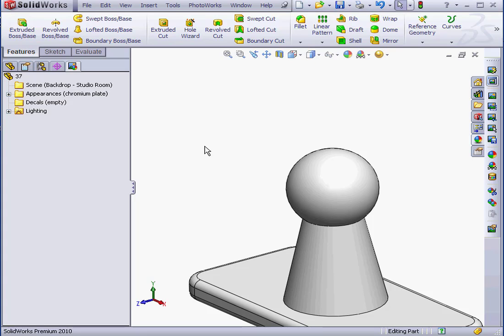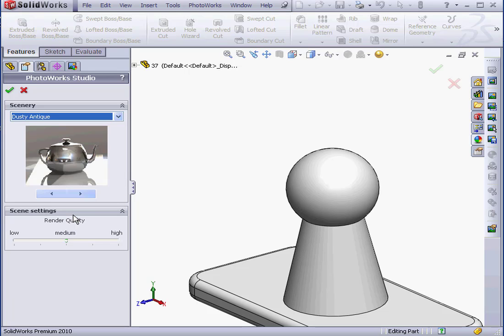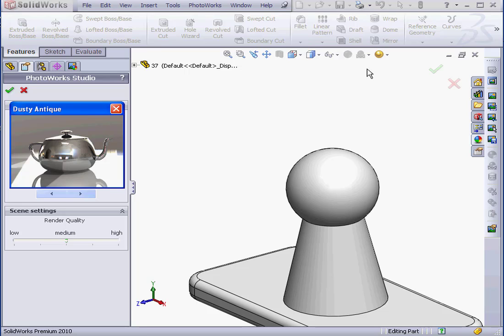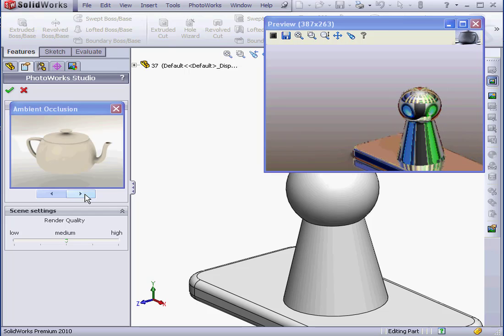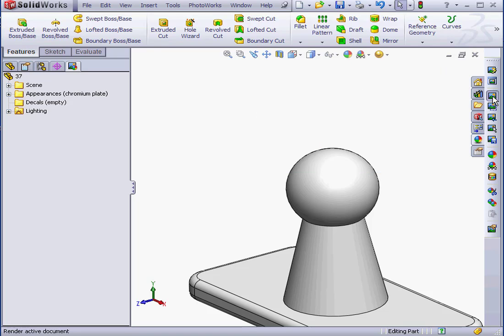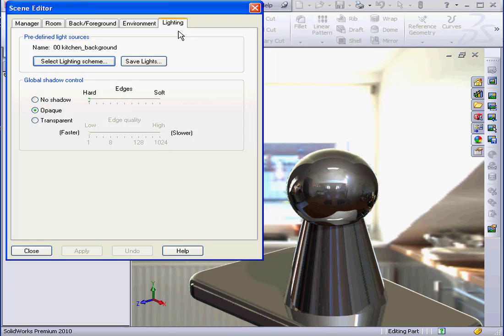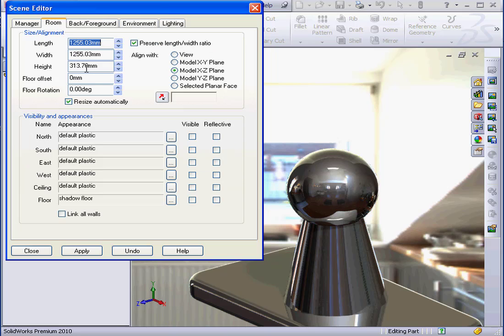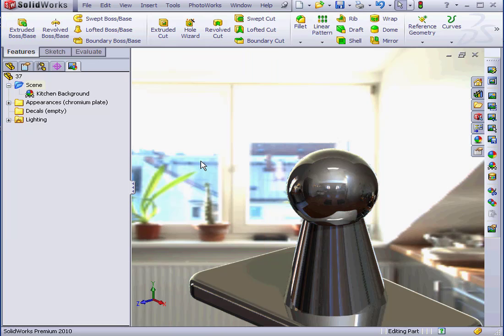Photoworks ( 13 PhotoWorks Studio ) SOLIDWORKS Tutorial